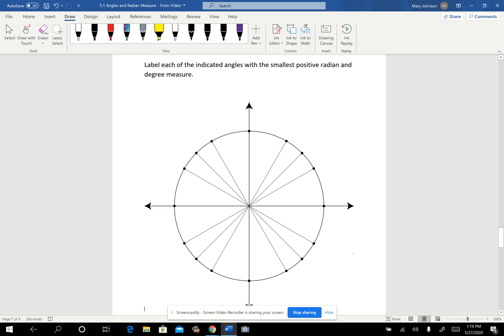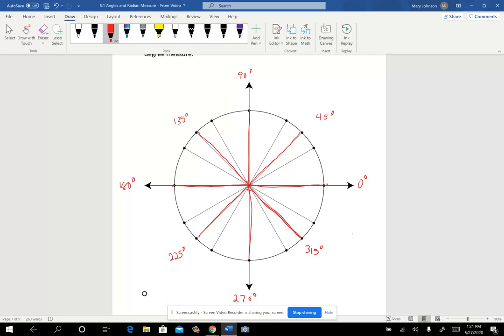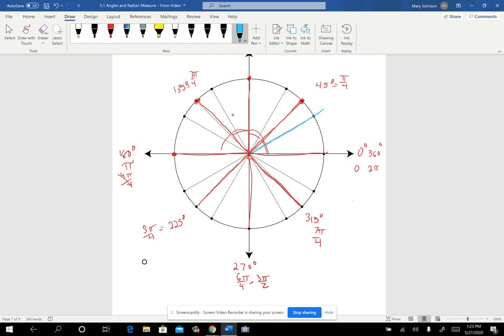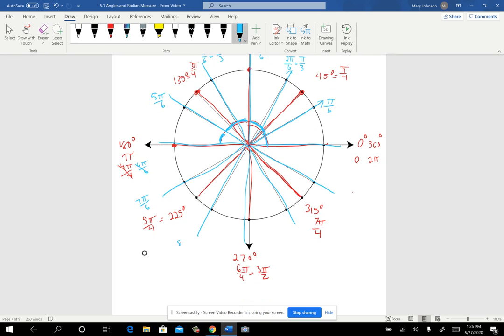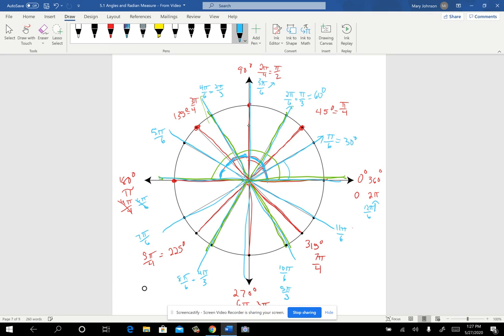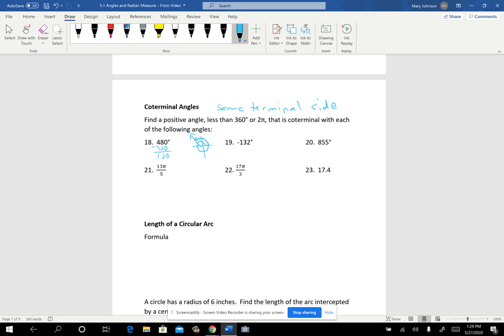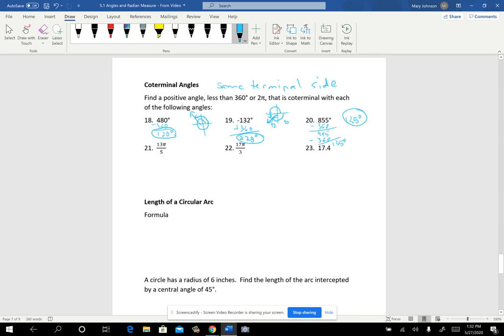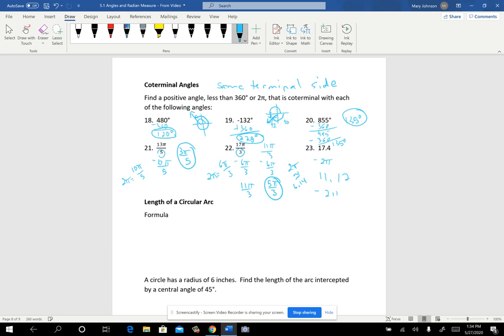Labeling Angles on the Unit Circle and Coterminal Angles